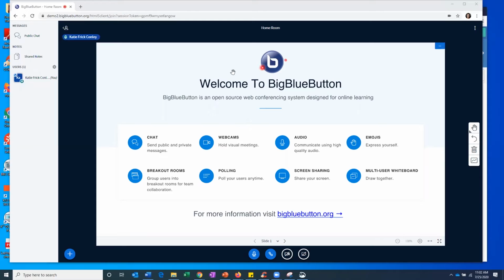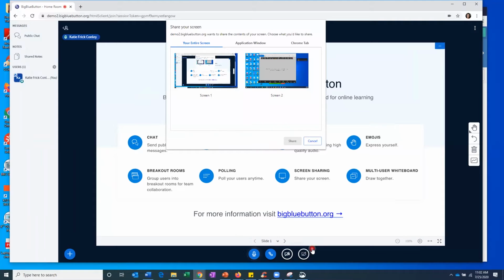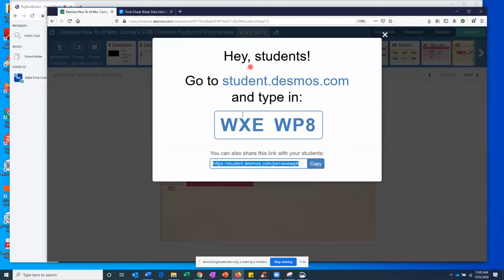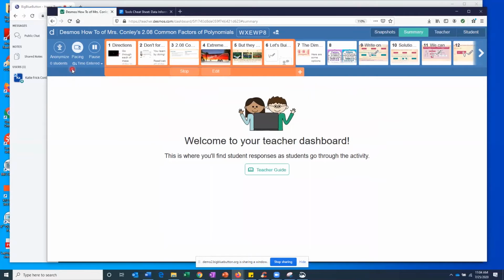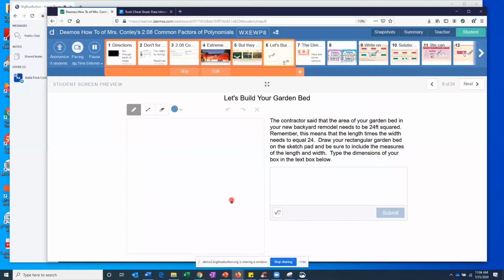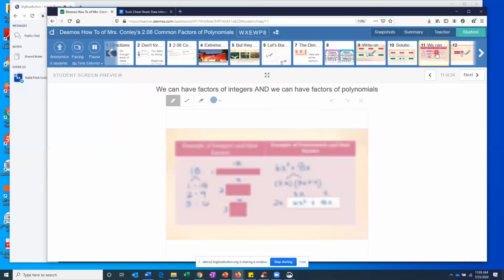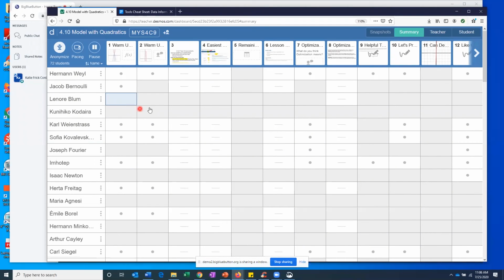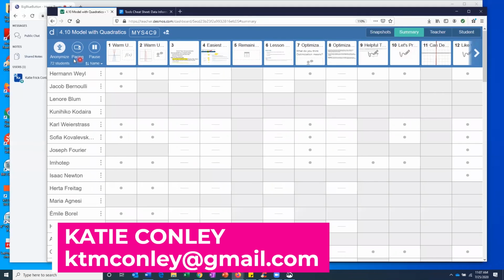LIVE TEACHING - DESMOS IN CANVAS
Learn how to use Desmos inside of Canvas. Tips on how to check your students work LIVE - Improve your participation!